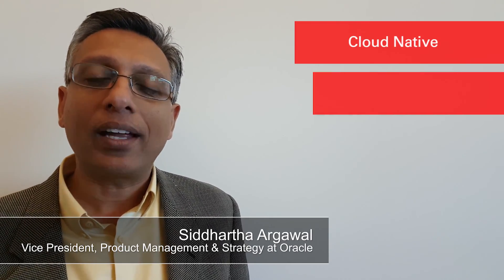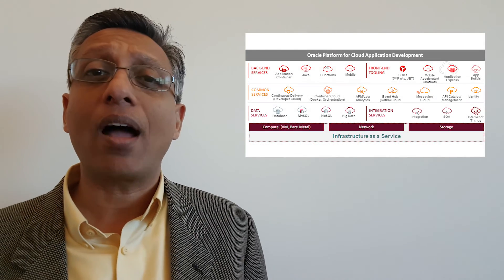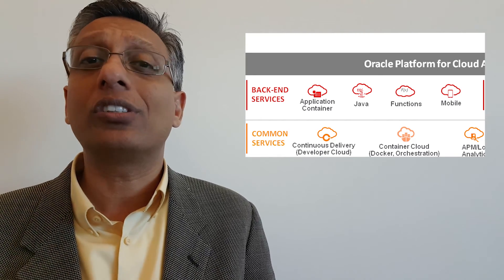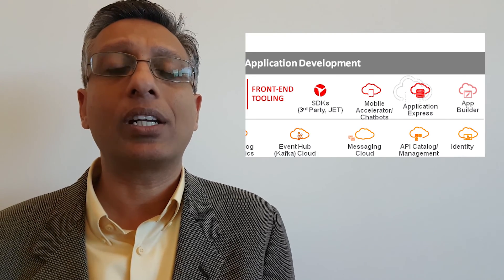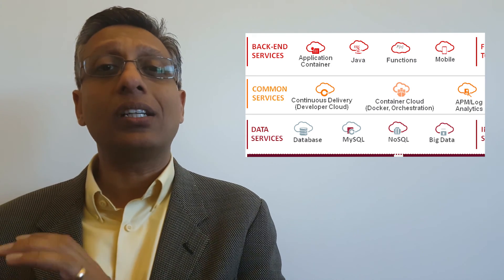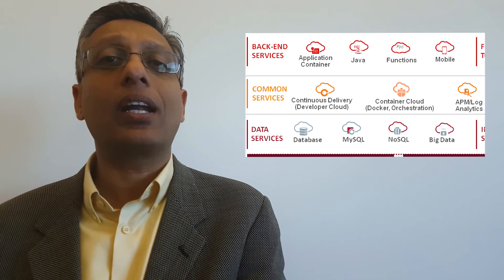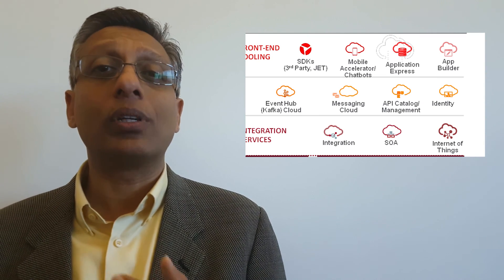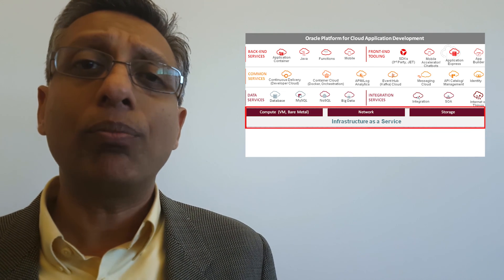Siddhartha Argawal talks how Oracle is supporting Application Developers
Siddhartha covers a number of view points including. What does Application Development mean from an Oracle Perspective ?. What does the Easy, Modern, Open Application Development Portfolio look like. Specifically Drilling into, Front End, Back End, Common Services, Database Choices, Integration Capability. and the role of IAAS